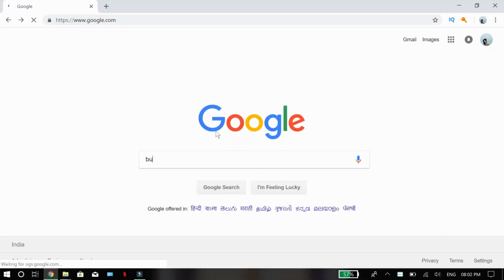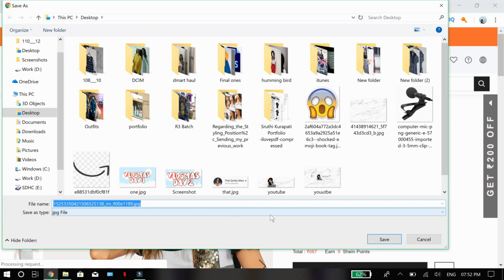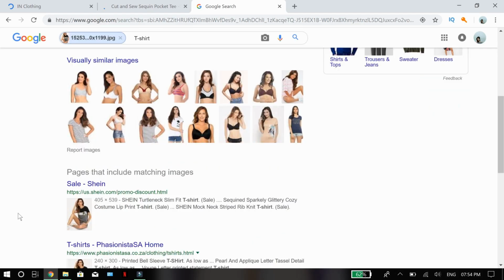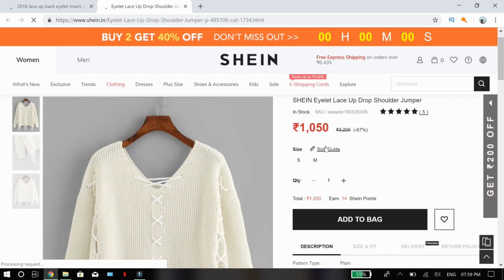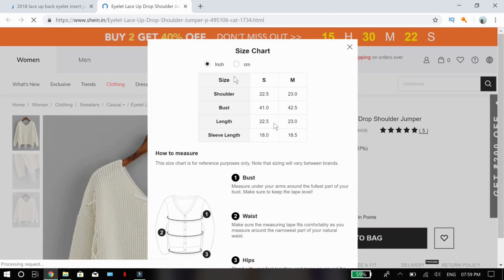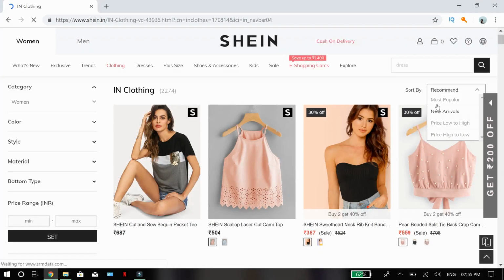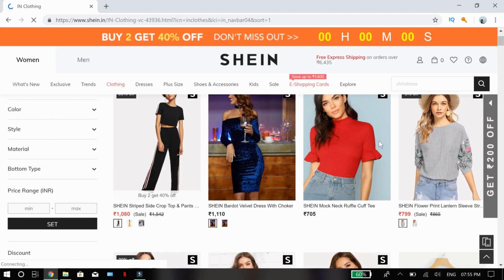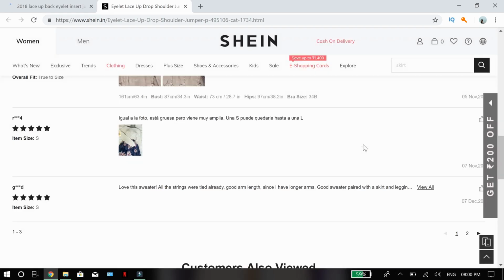5 Best Tips for Online Shopping | Vlogmas Day 6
Read me!!

ABOUT ME:
Hi Everyone!

I make videos on Fashion, Lifestyle, Beauty, Song covers, Dance, DIY, Sketches and almost everything I love...

Editing software : Wondershare Filmore/Adobe Premier Pro

I hope to see you guys again in my next video 😊

Until Then Loads Of Love.. Bye!

With Love,
Kushu